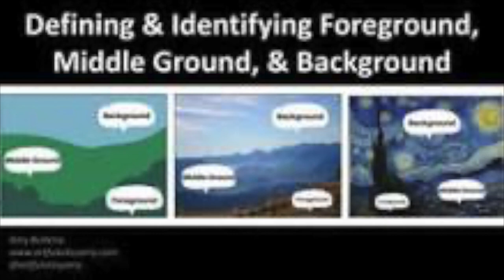Do you See what I see?